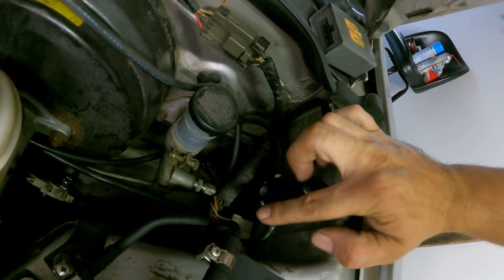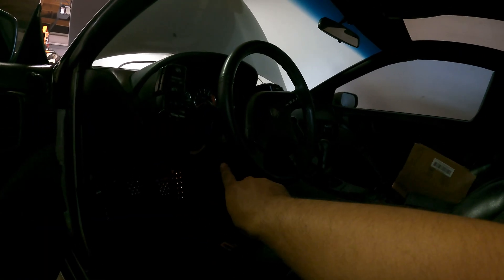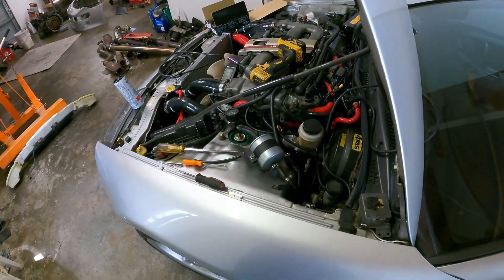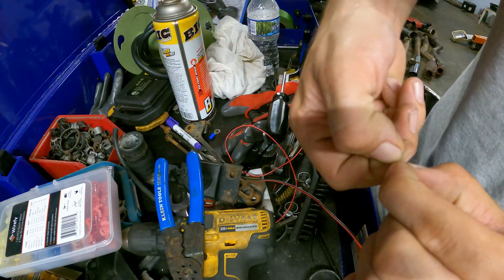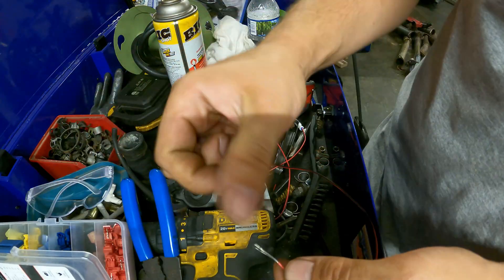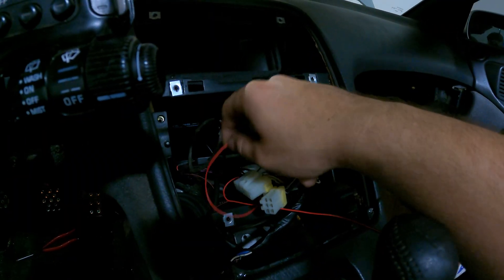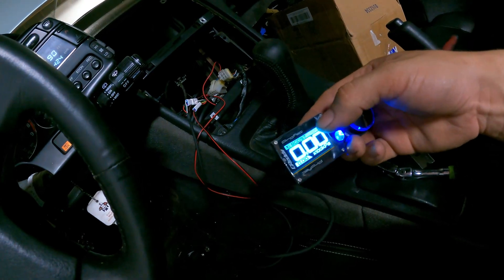Installing an Electronic Boost Controller for more PSI!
You will only need about half the vacuum hose on a single turbo setup. Thankfully this is the last piece to the na-tt swap puzzle!